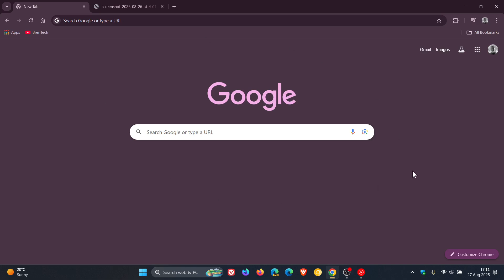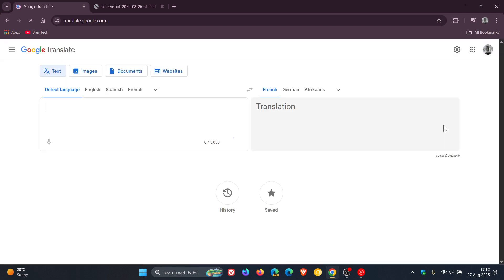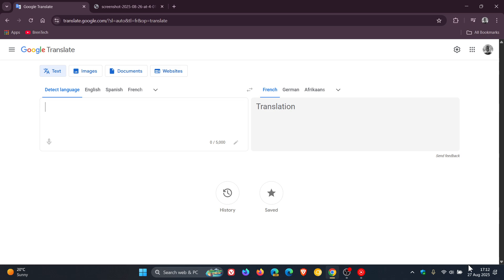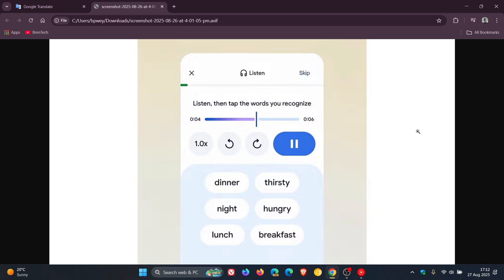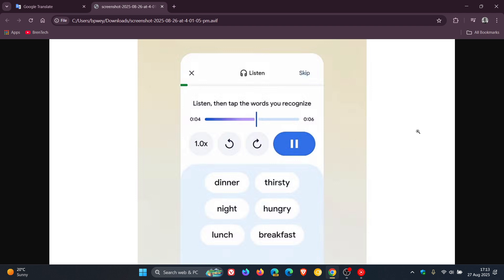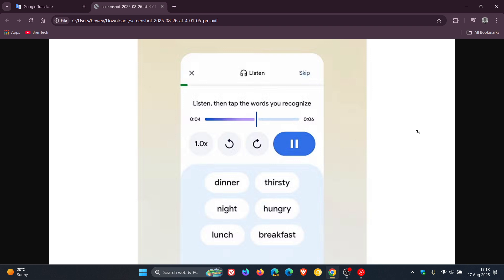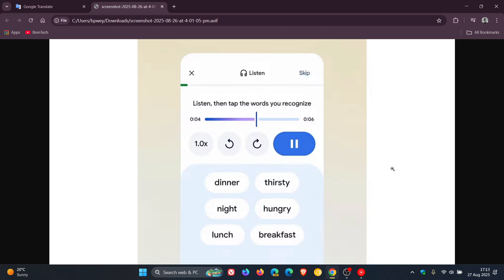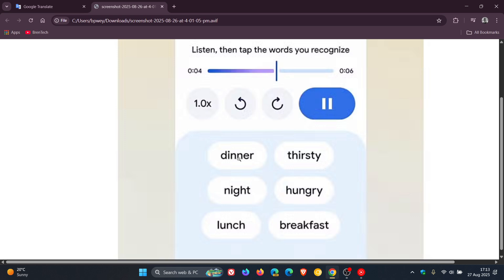Google Translate's New 'Practice Mode' Can Now Teach You a Language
Translate can now create tailored listening and speaking practice sessions for you.